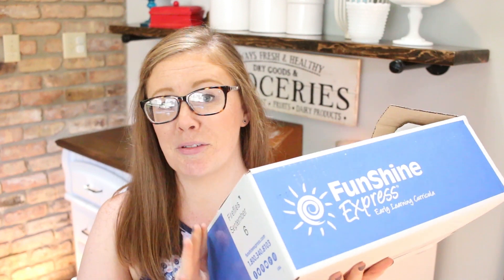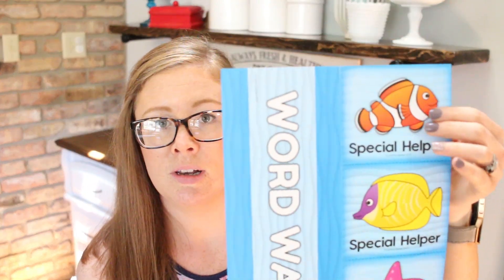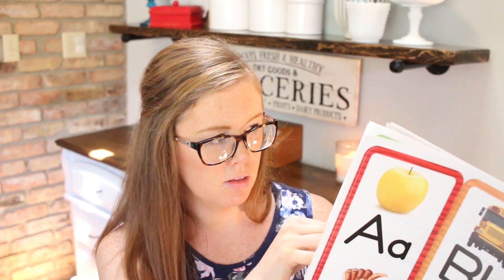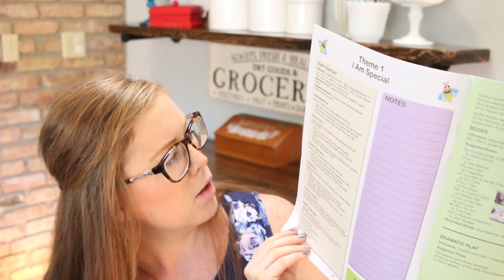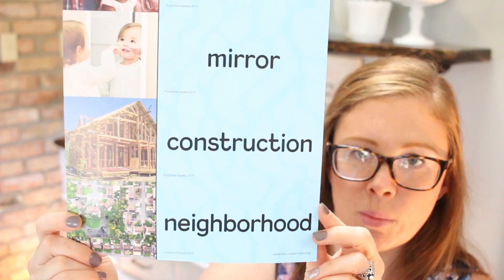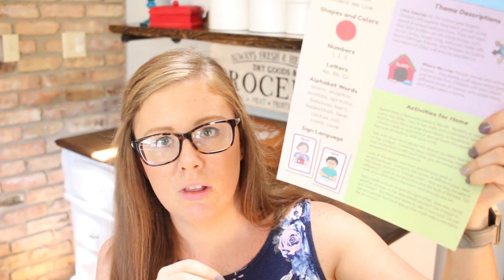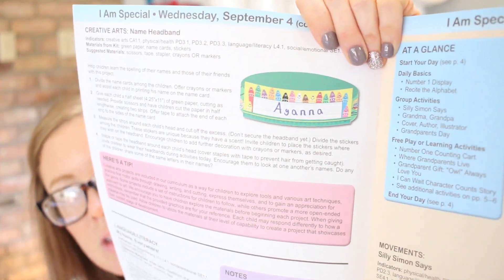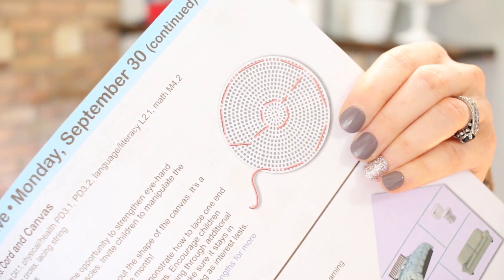2019 START OF THE YEAR PRE-K CURRICULUM UNBOXING | Funshine Express 2019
I have LOVED Funshine Express for the last three years, and cannot wait to use it again for another school year!  It has saved me SO much time, given my daycare kids so many hours of learning and fun, and helped me focus my time more on my family during my time off and less on my work.  I love how they add new things every year, and couldn't wait to rip open this box to check out this year's goodies and share them with you!

- Tell them Sarah from Work Life Glue sent you and mention the code "WLG40"
- Only available for first-time customers.

📹 MAIN UPLOAD SCHEDULE:
- TUES: Working Mom, Organization, Declutter, Etc.
- THURS: Health-Related Content
- FRI: Daycare Content
- SUN: Working Mom Weekly Prep Vlog